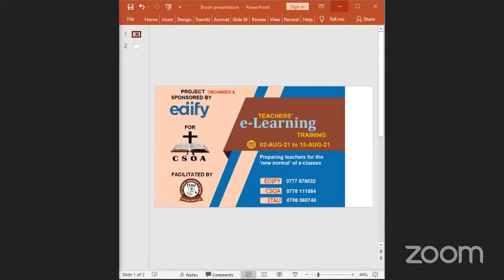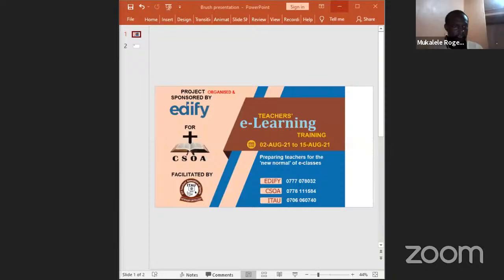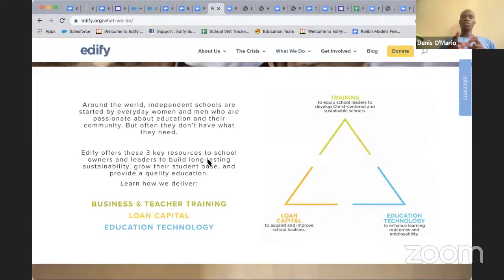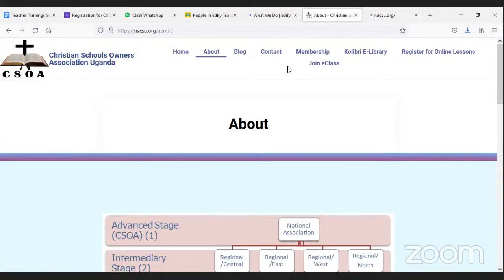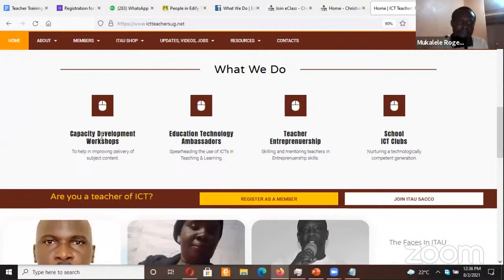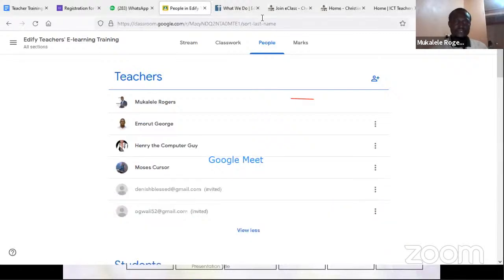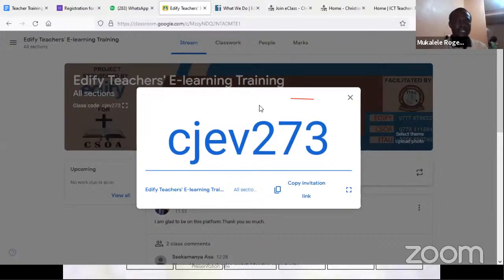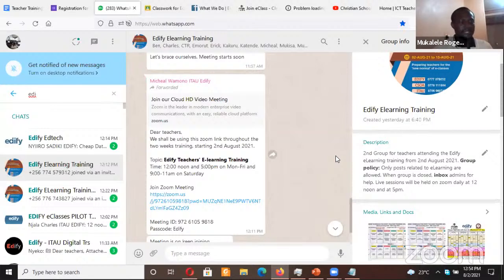Day 1 Edify Teachers' Elearning Training Orientation 12pm session